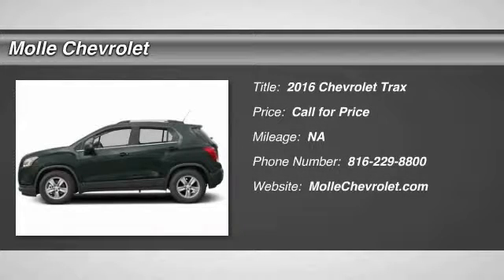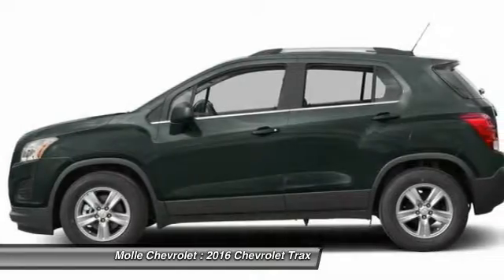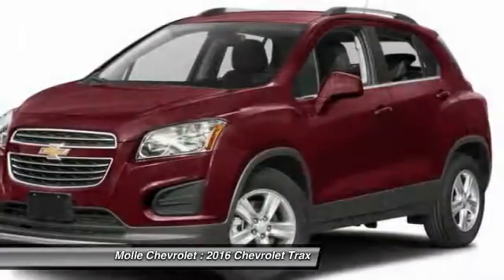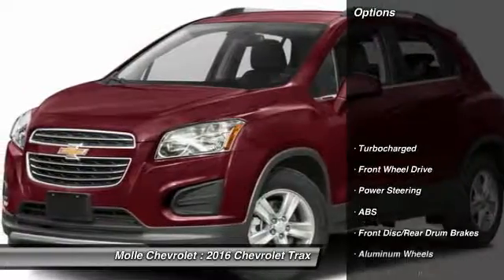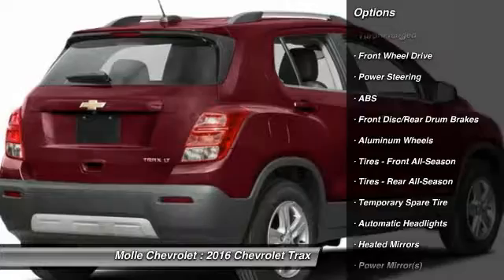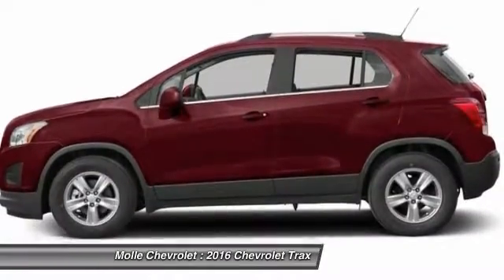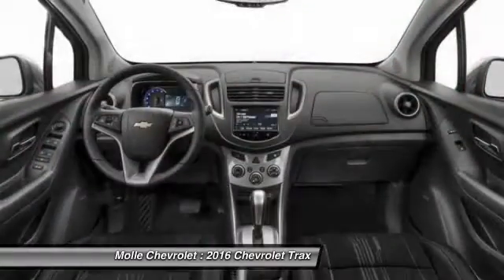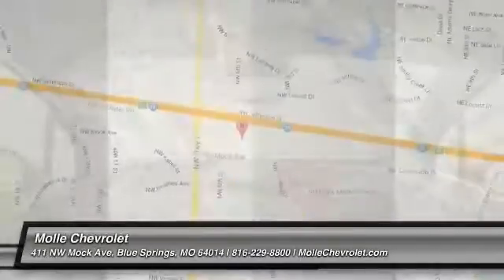2016 Chevrolet Trax Blue Springs MO C14346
2016 Chevrolet Trax LT

Molle Chevrolet
411 NW Mock Ave

You'll love this 2016 Chevrolet Trax. This is a car you'll want to take home. With  miles, it features Automatic transmission and an exterior color of Cyber Gray Metallic.